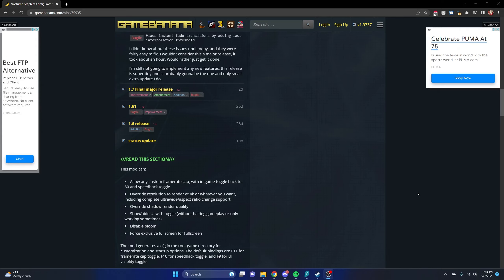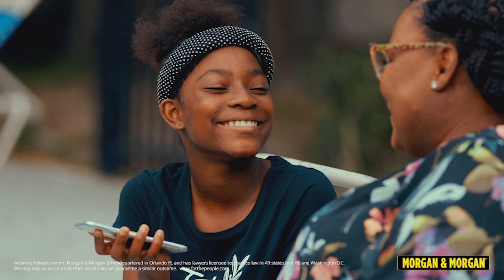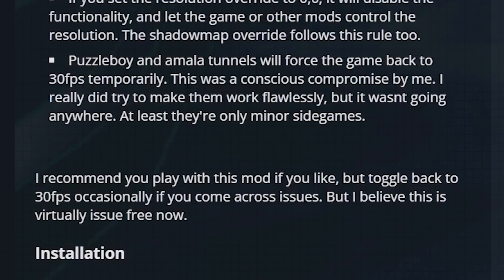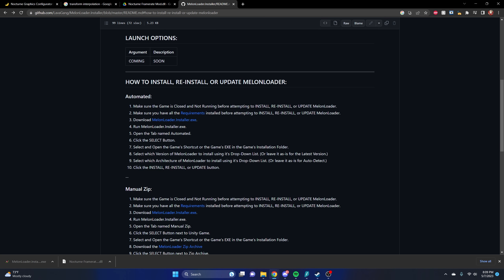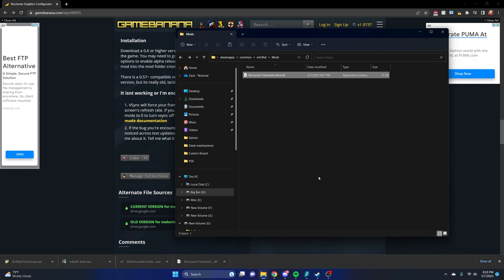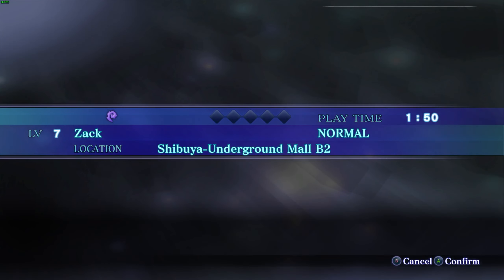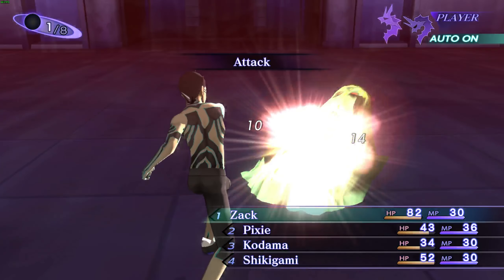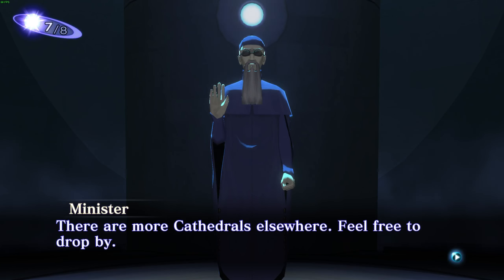Nocturne HD is 60 FPS Now. Here’s How To Do It!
Nocturne HD just recently got a mod that lets you play in 60 FPS (or above) and it's amazing, let's get into it.

Make sure to at least try installing every .net and microsoft redistributable, just to make sure you have it on your PC.

I don't know how to use this on a Steam Deck or on Linux, so please don't ask.